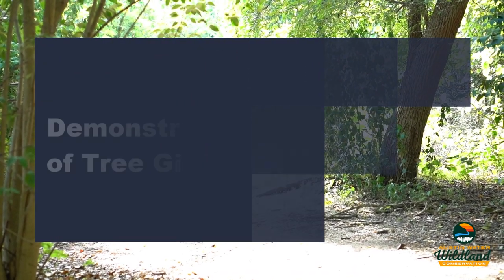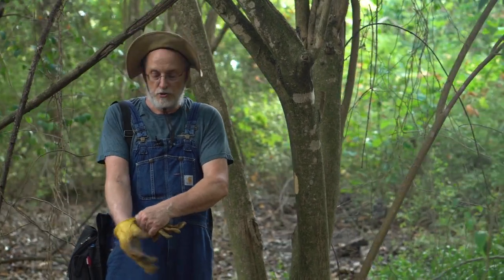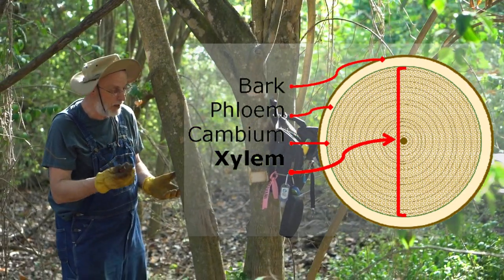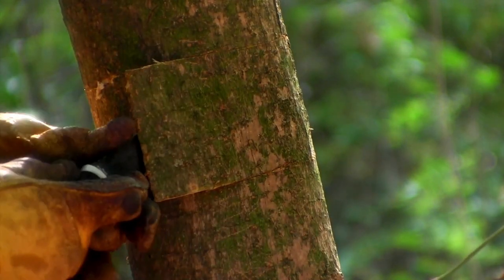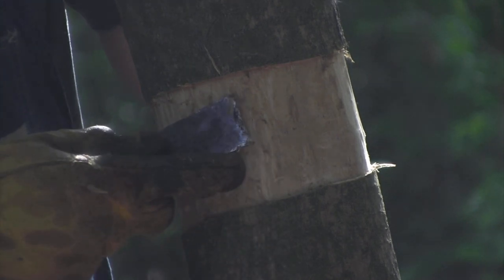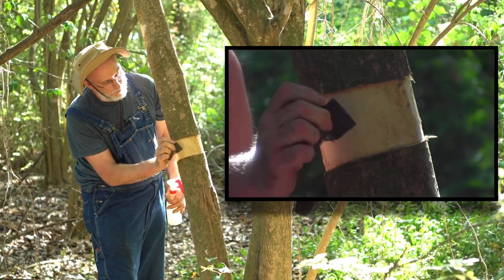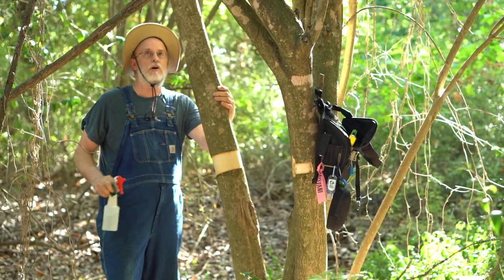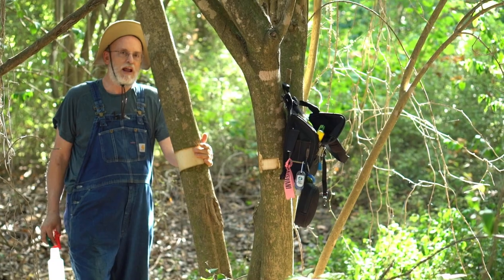Demonstration of Invasive Tree Girdling with Cliff Tyllick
*See important note from Cliff about girdling added below*
The Balcones Canyonlands Preserve protects a diverse ecosystem that supports endangered and rare songbirds, cave invertebrates, many rare plants, and aquatic salamanders Protecting the habitat of these species includes controlling invasive plants. Invasive plants are non-native (meaning they come from somewhere else) AND cause harm to native ecosystems.
For Glossy Privet trees that cannot be removed with a weed wrench, this video demonstrates a non-toxic method known as “girdling”. This method allows native seedlings to establish and replace the Glossy Privet canopy as these non-native trees slowly decompose.
For more information on how to identify Glossy Privet and other invasive plants in the Austin areas,

To learn more about the many benefits of native trees and how to plant a tree, check out our Forest Restoration webinar series

Important note from Cliff (added 3/8/2021):
When you're peeling the bark and phloem away from the trunk, you won't see the difference in color that shows up in the video. On camera, the beige shade of the exposed sapwood and the bright white of the phloem are easy to distinguish. With the naked eye, both seem to be ivory-colored. It's easy to miss seeing that you left a lot of phloem behind. On the other hand, if you leave the girdled trunk alone for a few minutes, both the phloem and the cambium on the surface of the sapwood will darken. Better yet, they will darken to different shades of brown. Then it's easy to see what's left and to know when you've finished removing it. So when I girdle a multitrunked tree, I will do all the work with each tool before going to the next tool:
1. Circumferential cuts with the carpet knife—on every trunk.
2. Peel away the bark and phloem with the putty scraper—on every trunk.
3. Now that the trunks are darkening, start with the first trunk I peeled and do a quick follow-up scraping to remove the big pieces of phloem—on every trunk.
4. Starting again with that first trunk, scrub with soapy water and a coarse scrubbing pad—on every trunk.
5. Again, starting with that first trunk, scrub with rubbing alcohol (70 percent isopropyl alcohol; check the label) and a finer scrubbing pad.

If a tree has only one trunk, I will girdle several other trunks at the same time, working through the same sequence. By giving each trunk a few minutes to age between steps, I make it easier for me to see the tissue I need to remove.